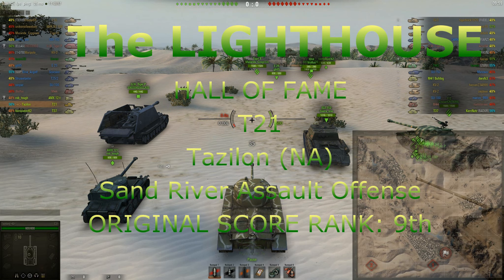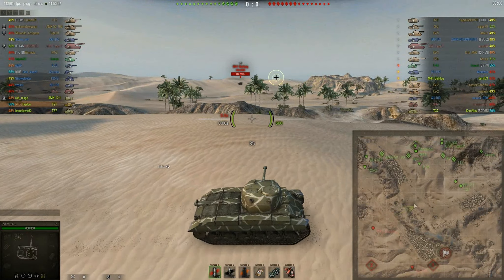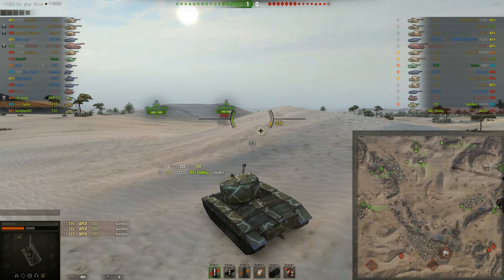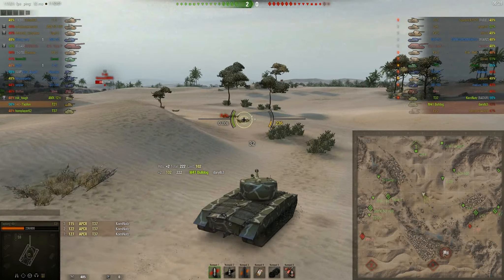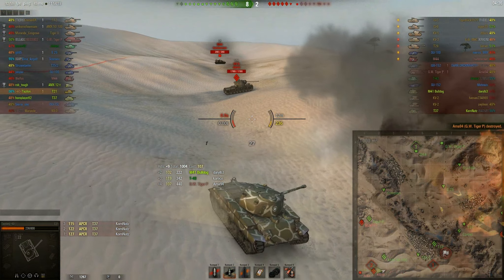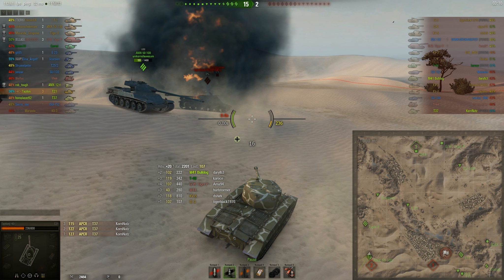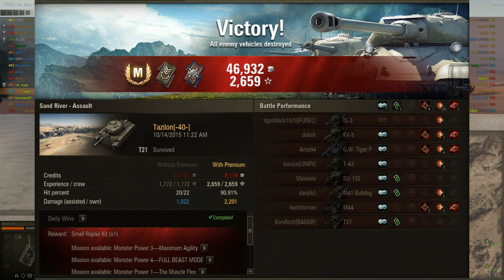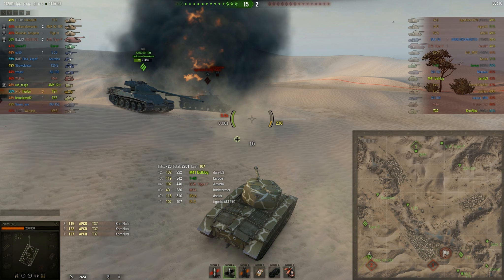9.10 HoF T21 Tazilon (NA) Sand River Assault Offense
Taz snipes and spots from the Middle Ridge b efore penetrating to Arty Land.